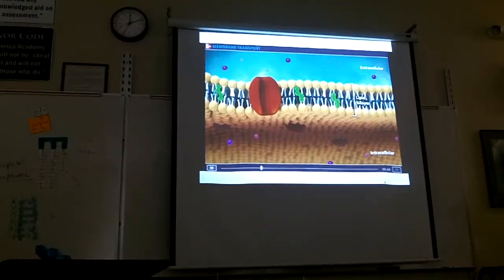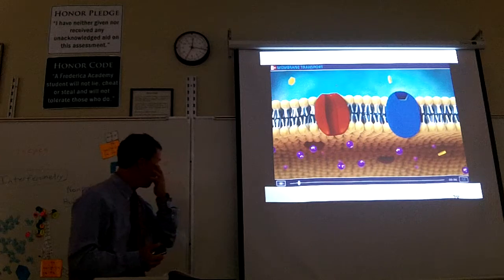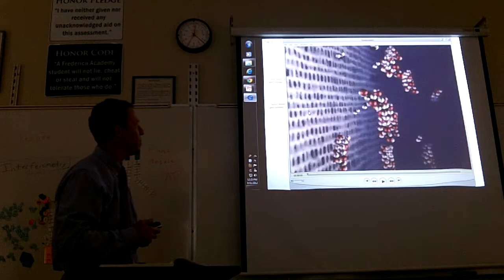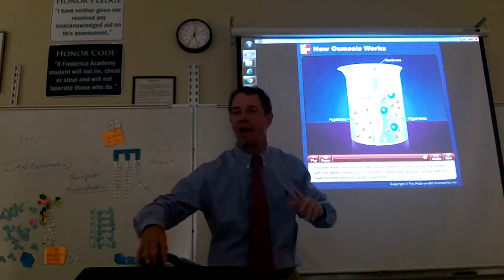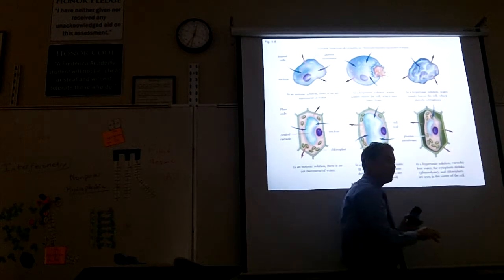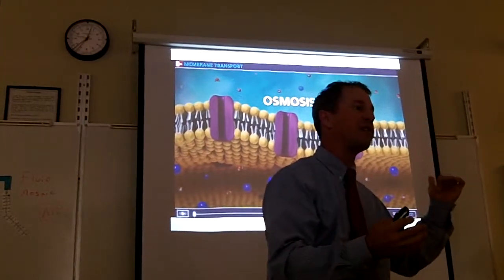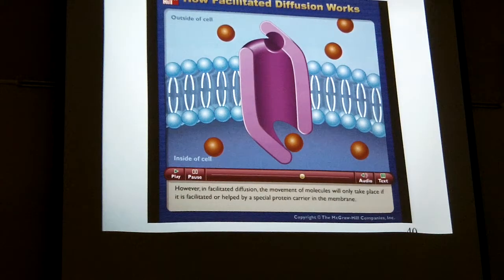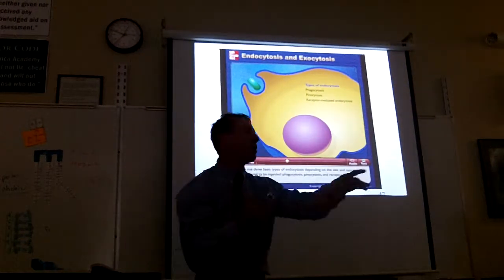2012APBio5.2-3 Passive and Active Transport